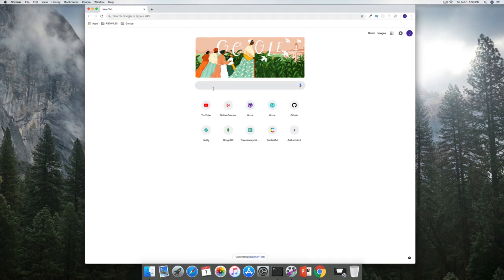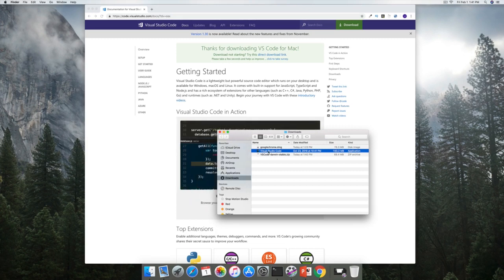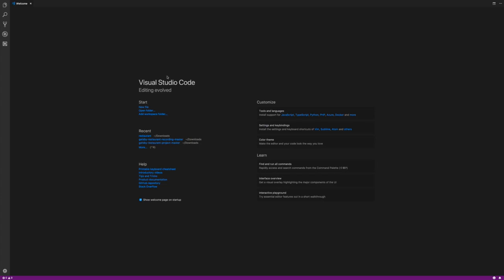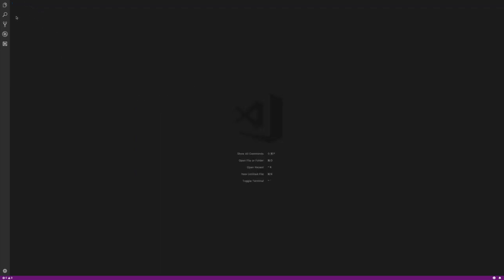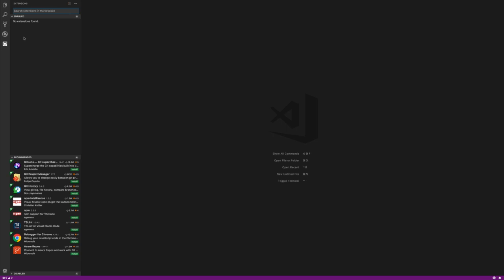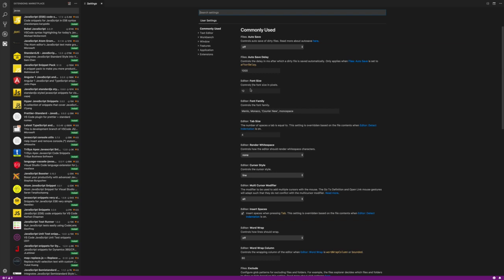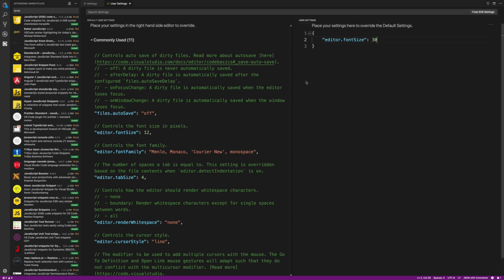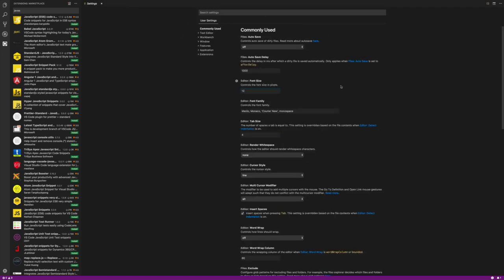Download Visual Studio Code